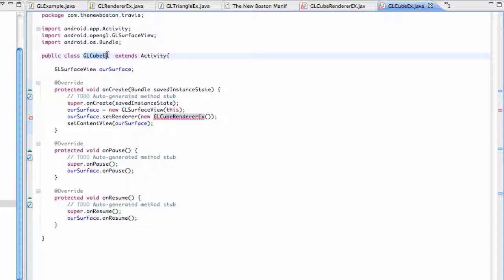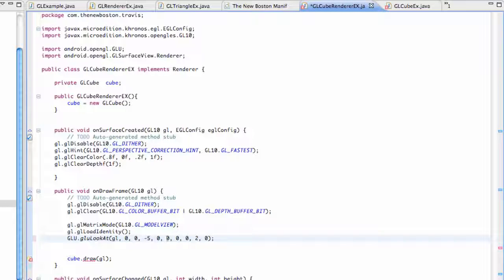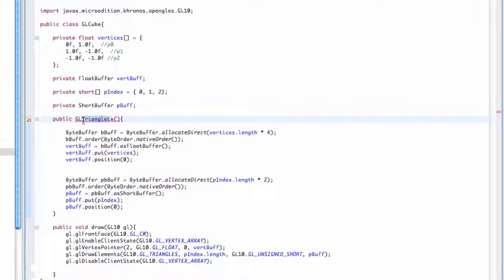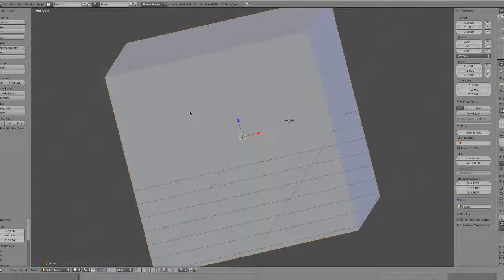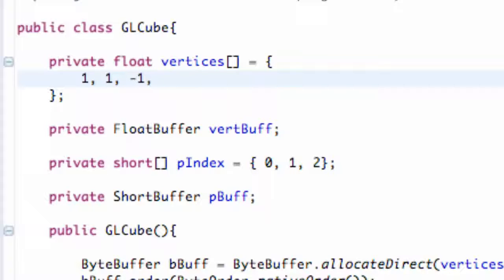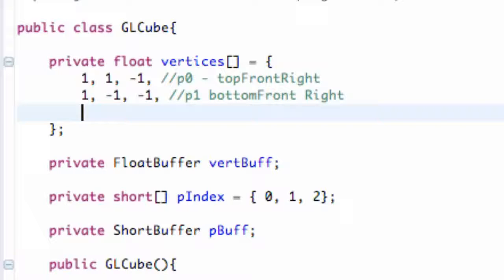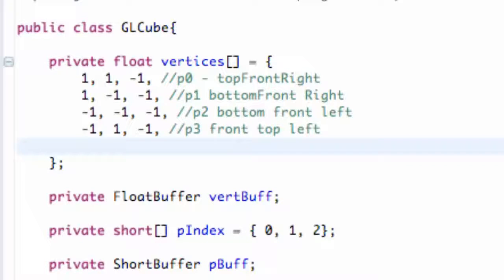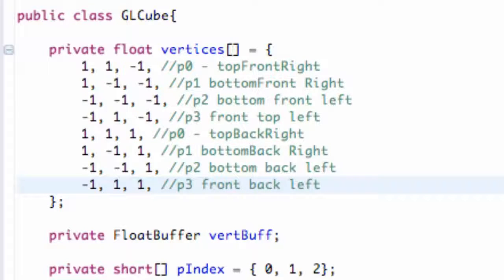Android Application Development Tutorial 179 3D Cube Intro YouTube